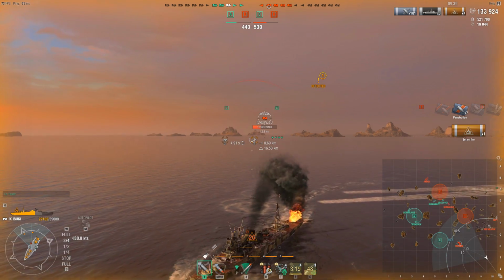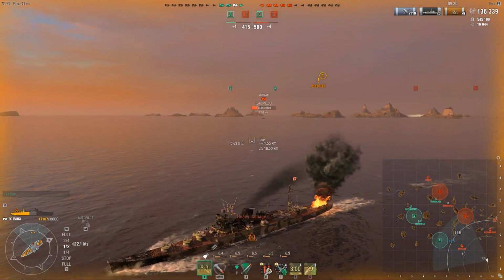IJN Buffs & New Storms! Patch Sneak Peek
It's finally happening, WG are going to buff IJN CA and IJN DDs! Also taking a look at the upcoming mobile thunder and snow storms! Full IJN patch notes below, expand description to see it all:

ST. Japanese ships.

Main Battery guns 203 mm of Japanese cruisers (Furutaka, Aoba, Myoko, Mogami, Ibuki, Atago, ARP Myoko, ARP Ashigara, ARP Haguro, Southern Dragon, Eastern Dragon, ARP Nachi, ARP Takao) receive an increase in the accuracy, similar to the accuracy of the cruiser Zao. The change highlights one of the main features of these ships - good volley damage at a relatively low rate of fire.

To improve combat effectiveness and bring them in line with classmates, Japanese cruisers receive the following improvements:

Japanese cruisers Myoko, ARP Myoko, ARP Ashigara, ARP Haguro, Southern Dragon, Eastern Dragon, ARP Nachi:
- Main Battery rotation speed has been increased from 4 to 5 g/s.

Japanese cruiser Ibuki:
- Reload Time decreased from 15 to 13.7 s.

Japanese destroyers Hatsuharu, Fubuki, Shiratsuyu, Akatsuki, Kagero, Yugumo, Shimakaze, Shinonome, Asashio, Asashio B, HSF Harekaze:
- Increased damage from HE shells from 1800 to 2150;
- Increased Chance of Fire from 7 to 9%.

Increasing the damage of the shells will allow the Japanese destroyers to more effectively resist classmates. With higher damage volleys and good Detectability Range, Japanese destroyers will be stronger in confrontations with ships with depleted Hit Points, even if they possess a superior rate of fire of their MBs.